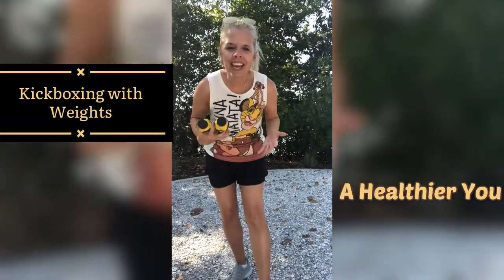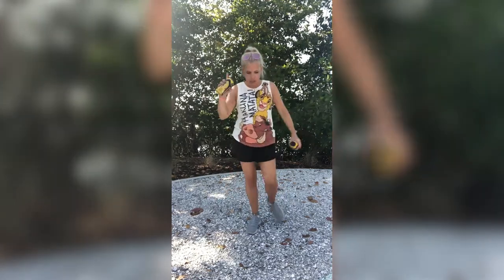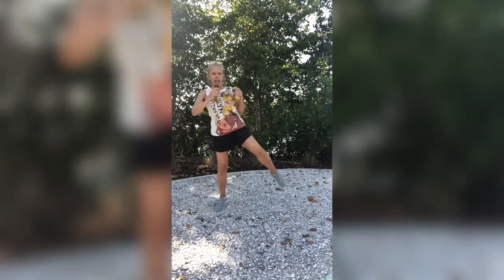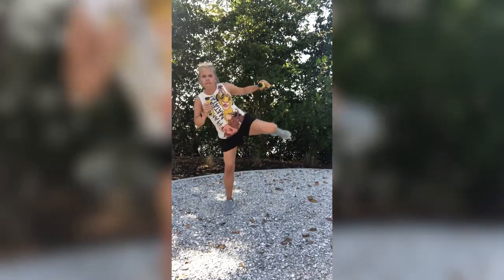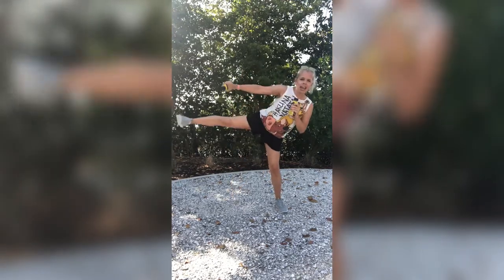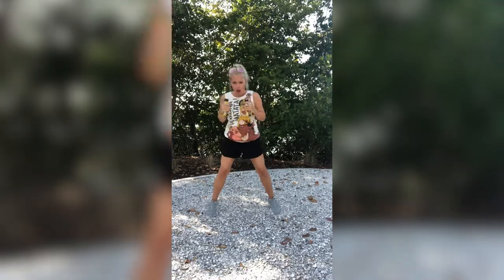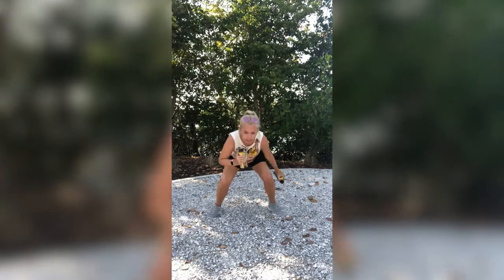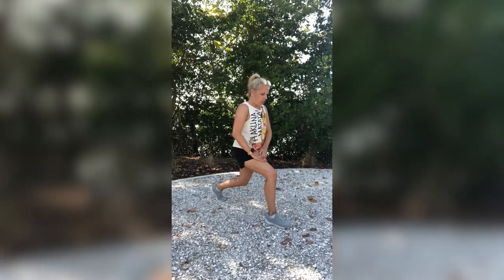Cardio kickboxing with light weights - Home workouts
Join me for this quick kickboxing routine with light weights. If you don't have weights you can use anything around the house just make sure it's equal weight on both sides or you can do this workout without weights. Let's get healthy together!